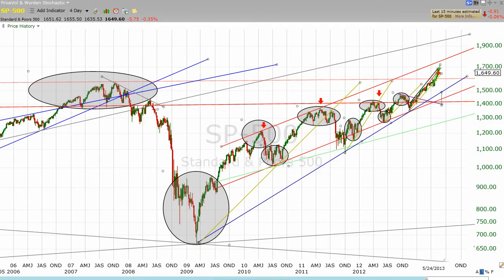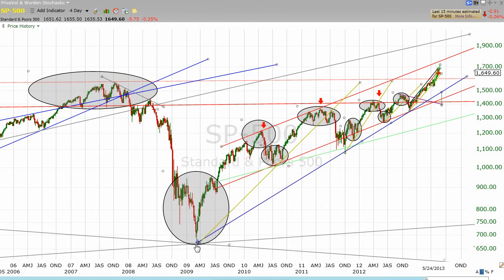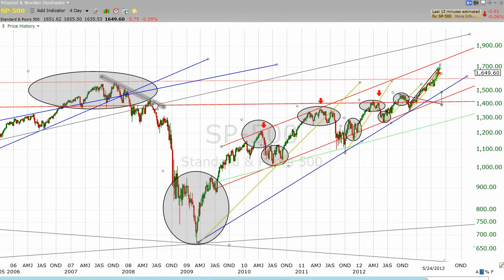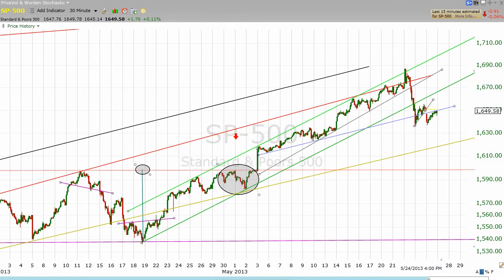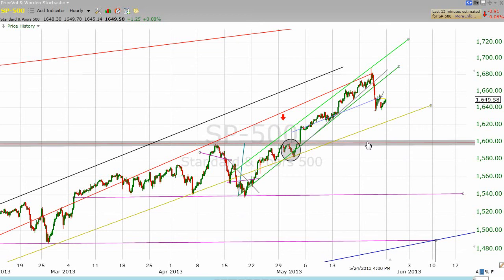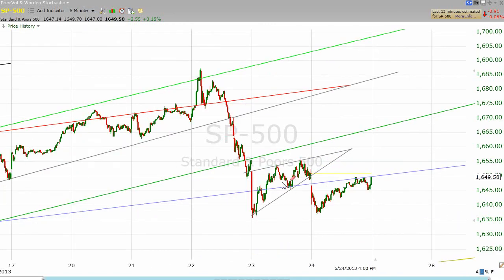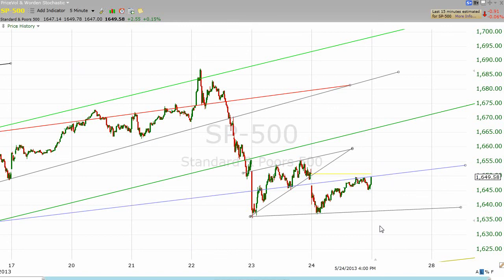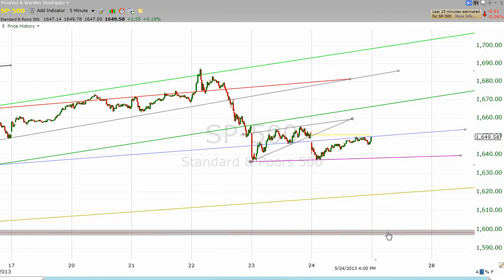S&P 500 Weekly Review and Daily Update for 5/24/2013